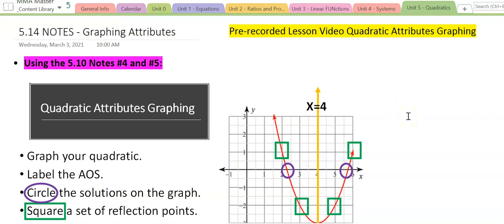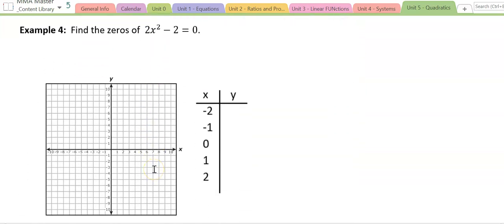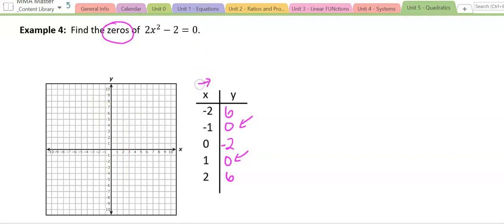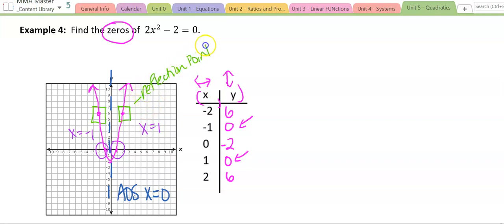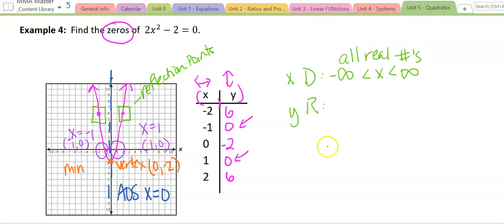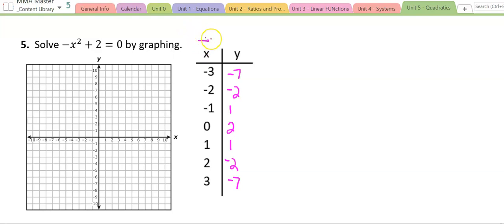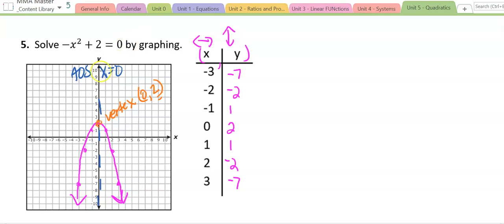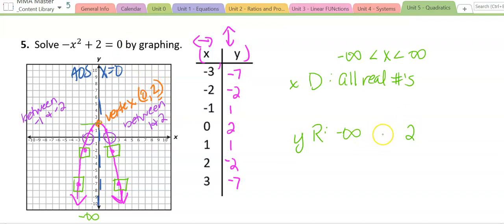Quadratic Attributes Graphing